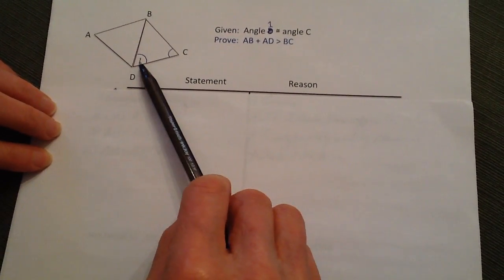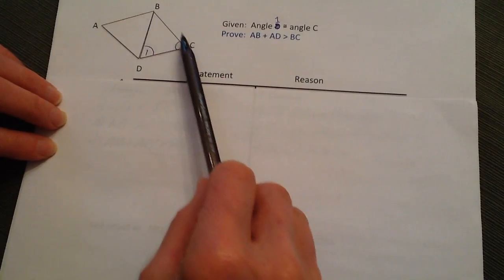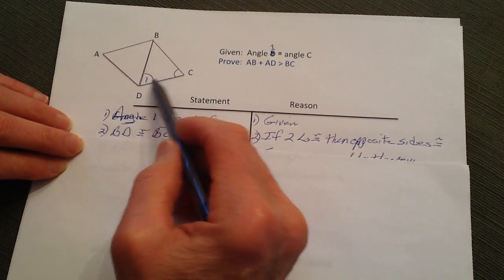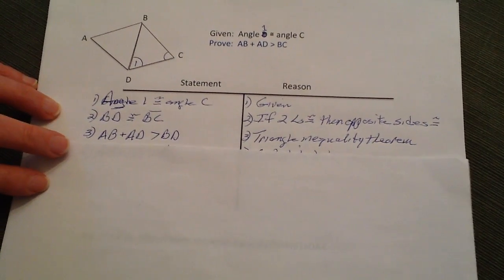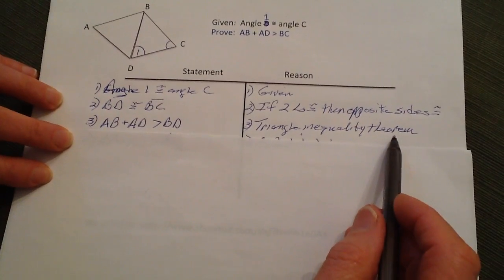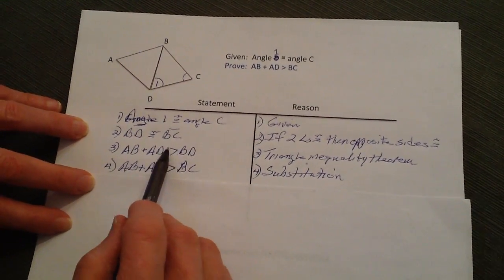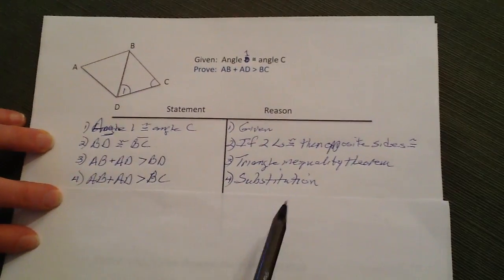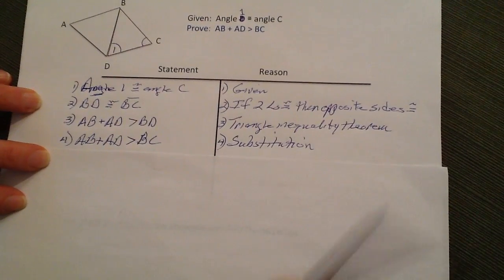Example Proof using triangle inequality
Example proof using Triangle Inequality Theorem. The sum of the lengths of any two sides of a triangle is greater than the length of the third side.